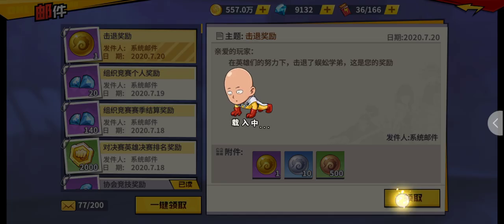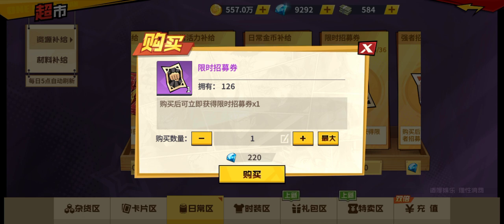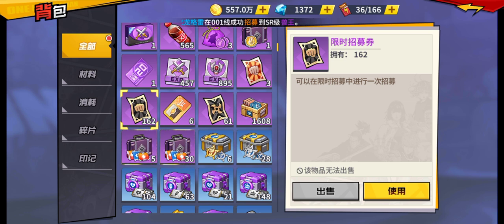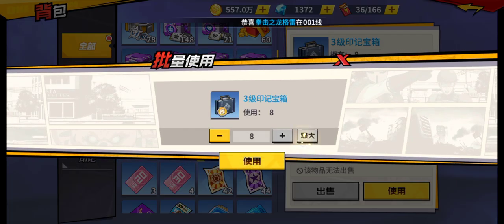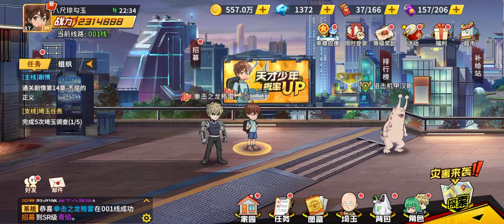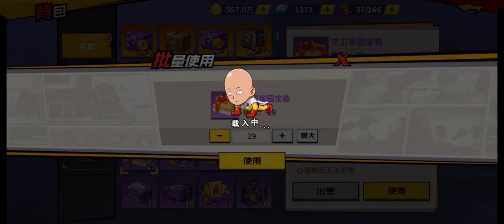Preparation for recruit Watchdog man! Collect all the reward! My gems is flying 😭😭